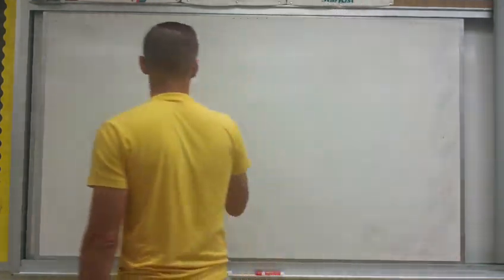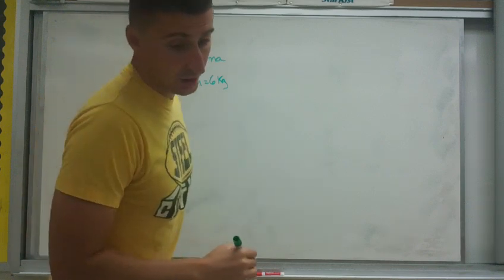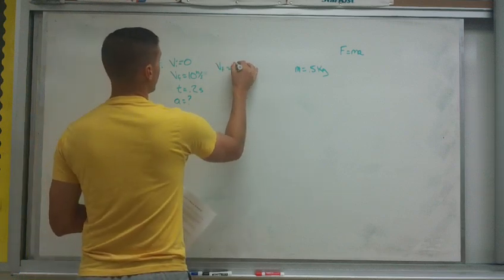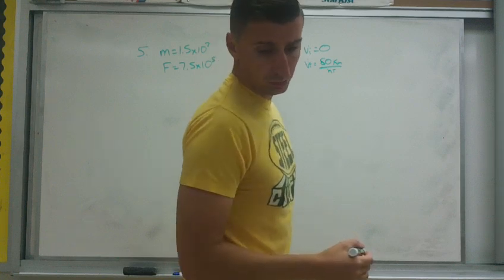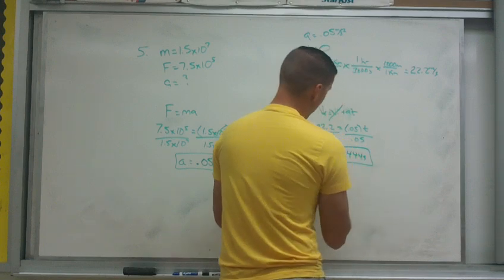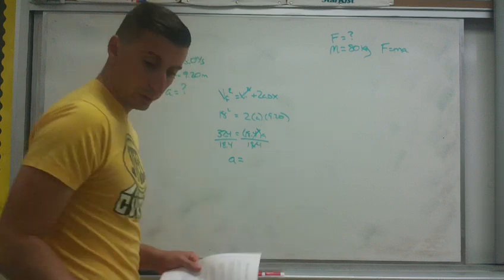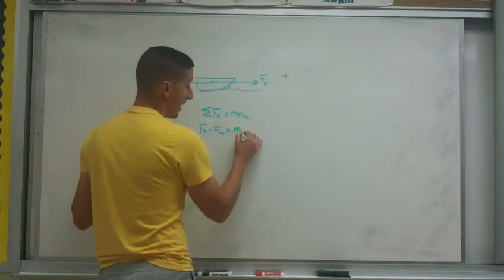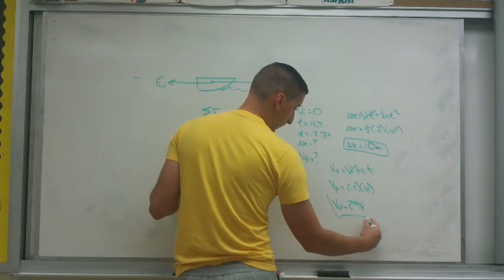The Laws of Motion Worksheet Video